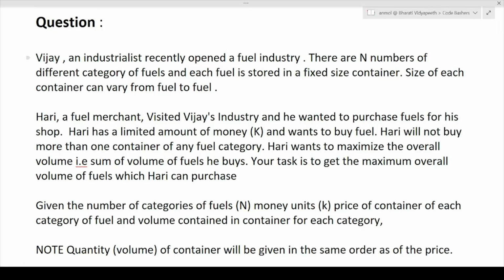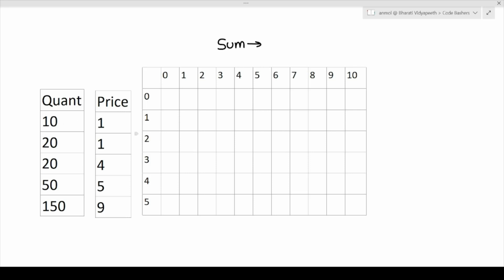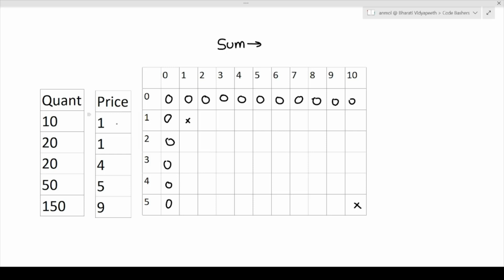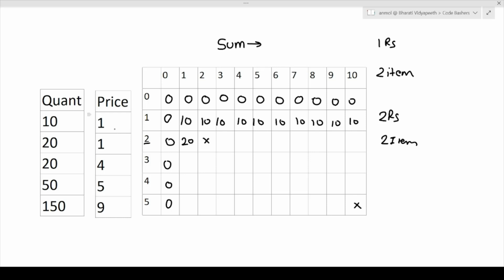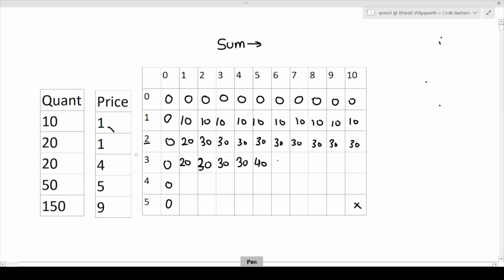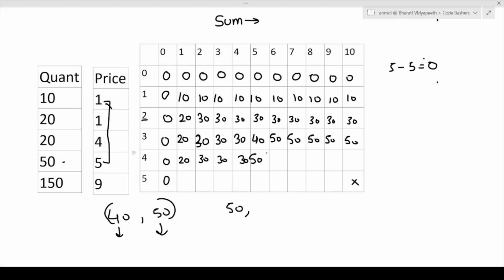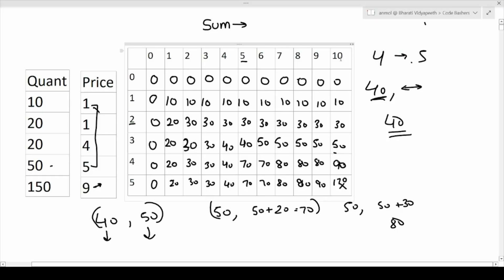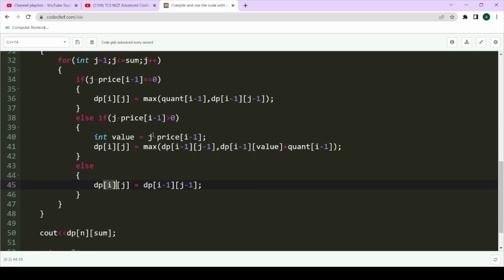20th August 2022 - TCS NQT Coding Question Discussion | Advance Coding Question | 2023 Batch | Ques4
20th August 2022 - TCS NQT Coding Question Discussion | Advance Coding Question | 2023 Batch | Ques4

Best Gadgets & YouTube Equipment’s I had used & recommend to Youtubers :

Nikon D3500 DSLR Camera
Boya Mic for Recording
DSLR Tripod Stand
Samsung M31s Mobile
Lightning Setup
Lense 50mm prime
Lense 70-200mm Zoom
Lense 24-105 mm Indoor
Wireless Mic

tcs digital coding questions with answers ,
tcs digital coding questions 2023 ,
tcs digital coding questions with answers in java ,